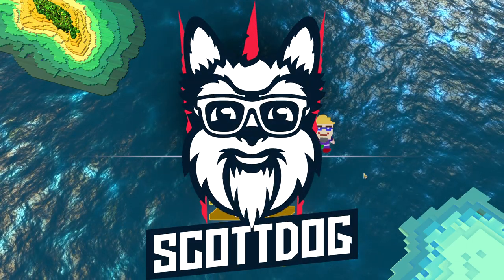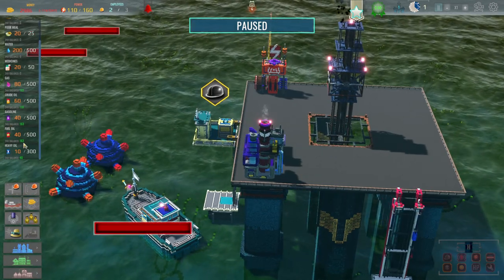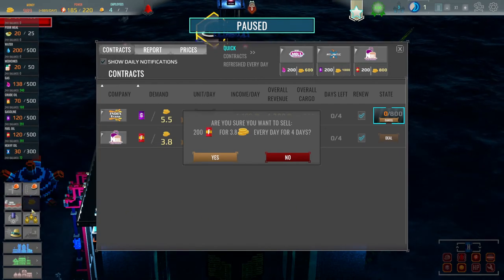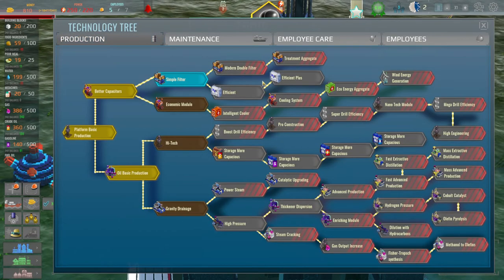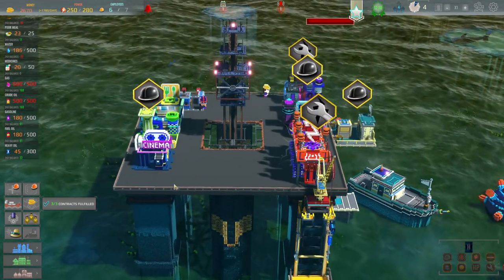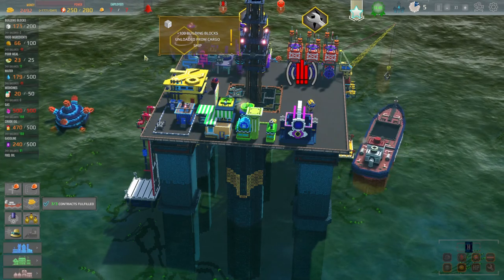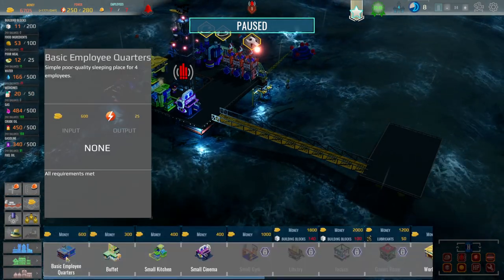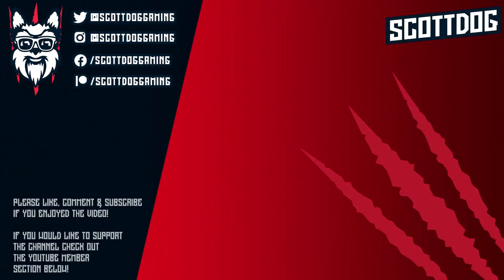Drill Deal – Oil Tycoon Gameplay, Let's Try & First Look, ScottDogGaming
Drill Deal is a fun oil business simulator. Start from a single tiny rig and expand it to a large complex of connected platforms. Optimize & grow your business. Look out for threats like weather, terrorists, fire, and others. Take care of your working crews.

►Game with me on:
XBox Live: ScottDogGaming
PSN: ScottDogGame
Steam: scottdoggaming